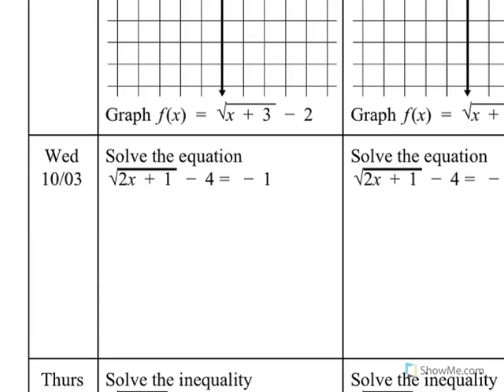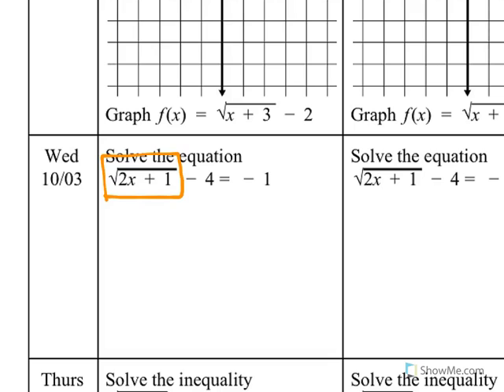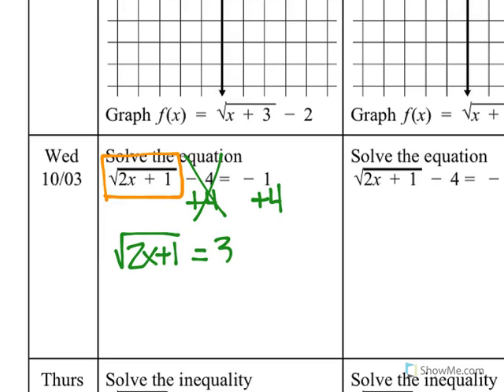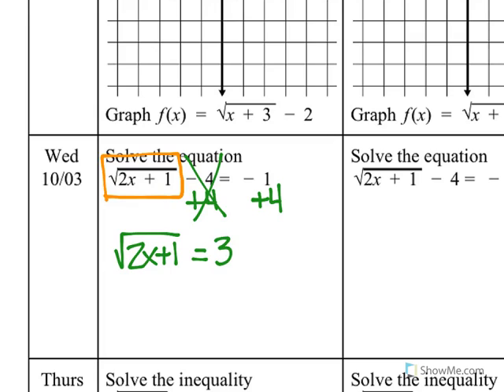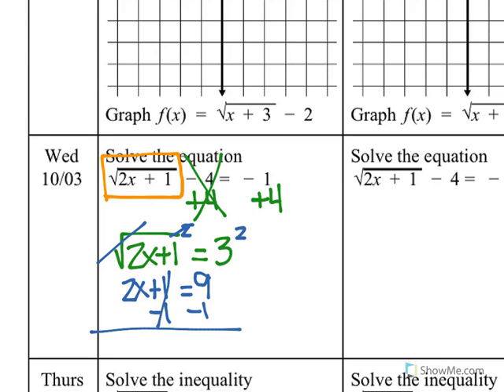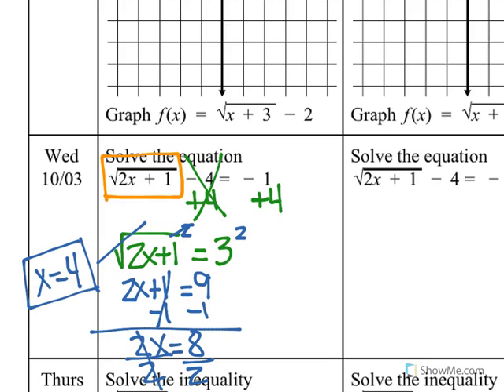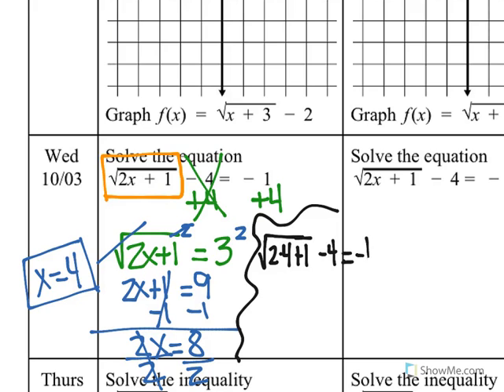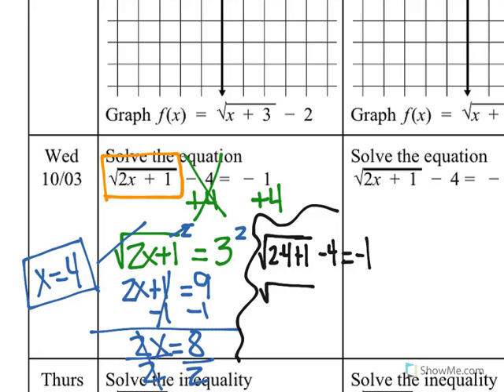Math 2 10-03